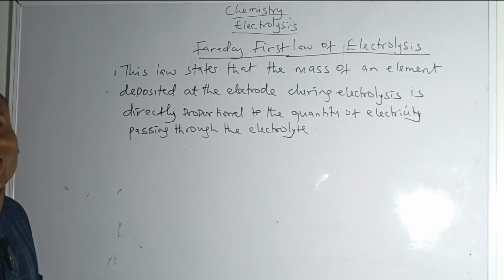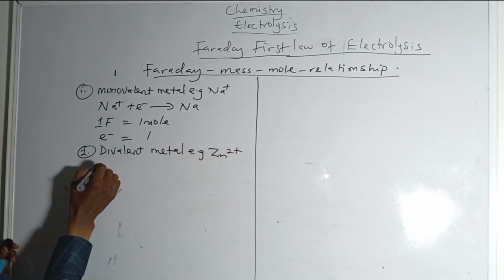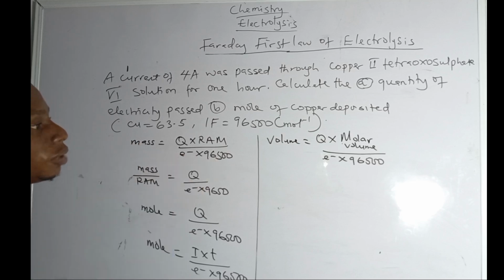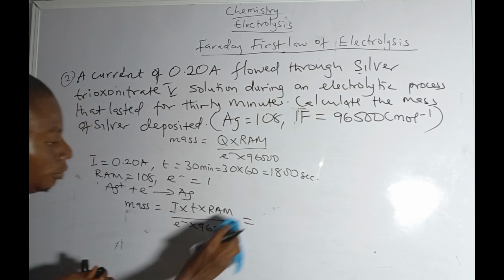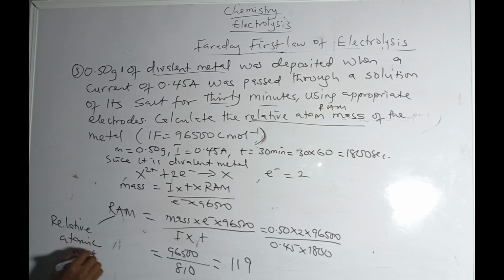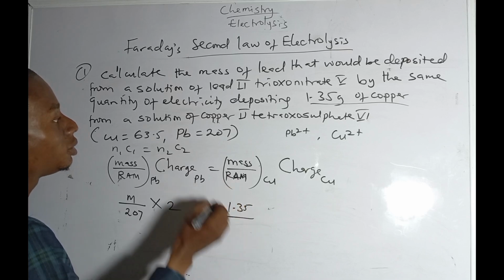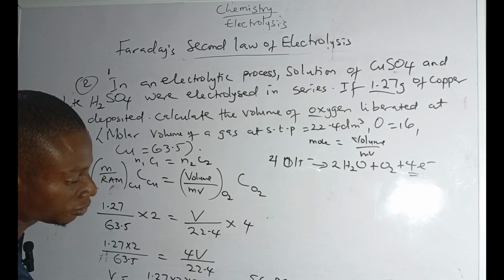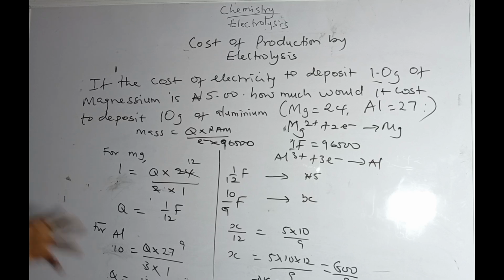CHEMISTRY | ELECTROLYSIS | CALCULATIONS IN ELECTROLYSIS | FARADAY LAWS OF ELECTROLYSIS